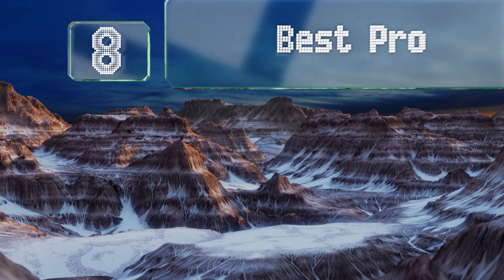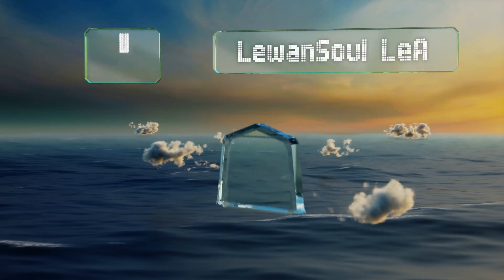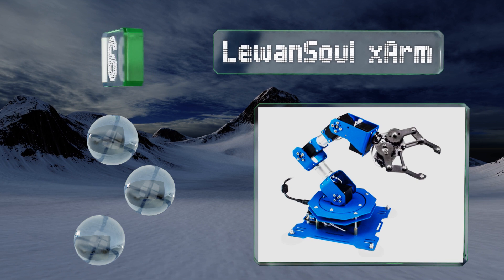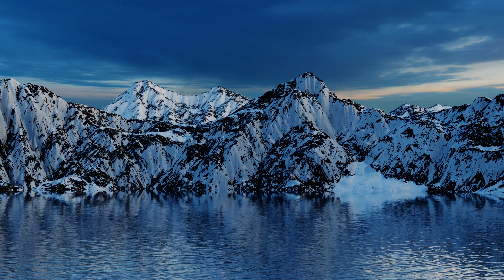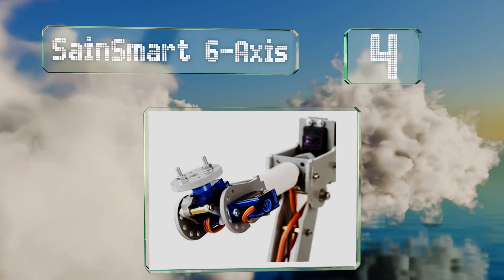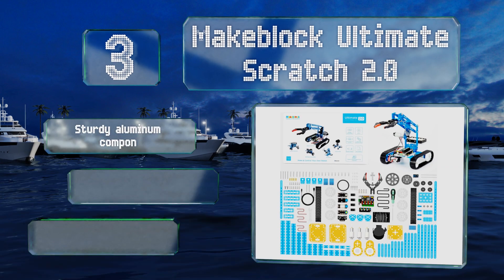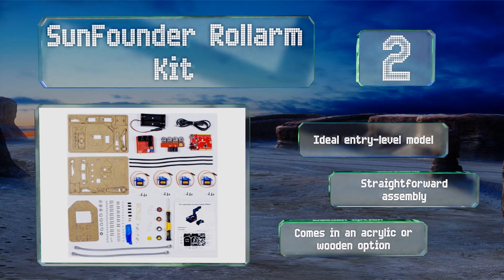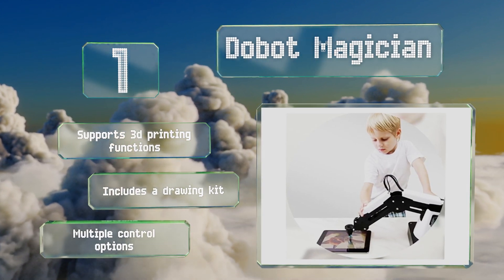8 Best Programmable Robotic Arms 2019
Our complete review, including our selection for the year's best programmable robotic arm, is exclusively available on Ezvid Wiki.

Programmable robotic arms included in this wiki include the dobot magician, lewansoul xarm, sunfounder rollarm kit, armuno 2.0 mearm, makeblock ultimate scratch 2.0, lewansoul learm, sainsmart 6-axis, and frentaly r4.